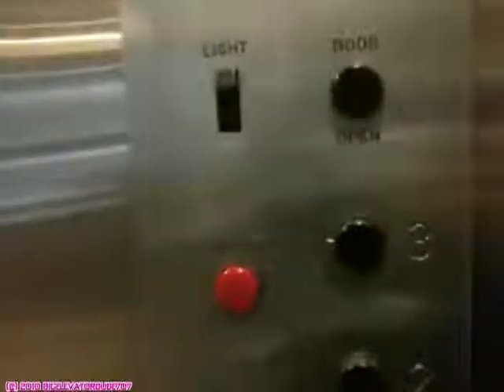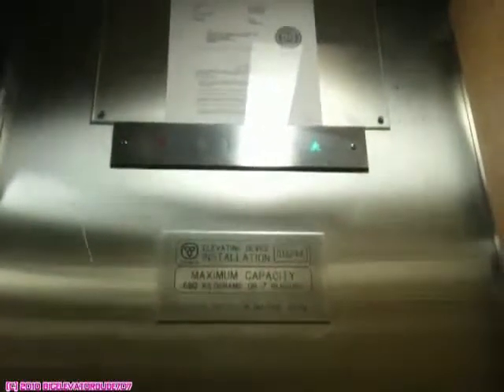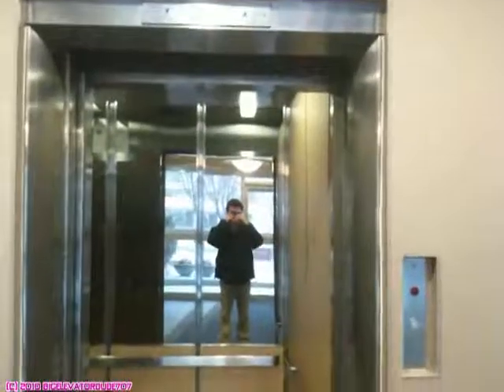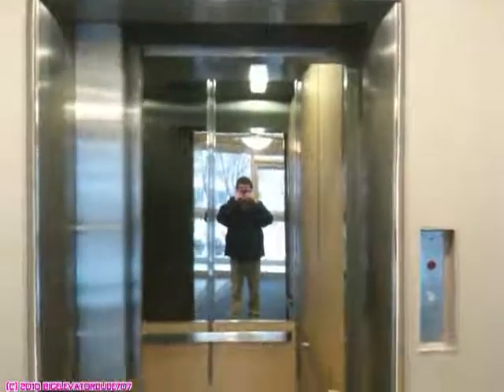Antique Horn Traction Elevator @ 2171 Avenue Road North York, ON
Here we are riding this nice elevator at 2171 Avenue Road in North York, ON. There's a building across from this one that has an elevator but the elevator is very small but LOCKED OFF